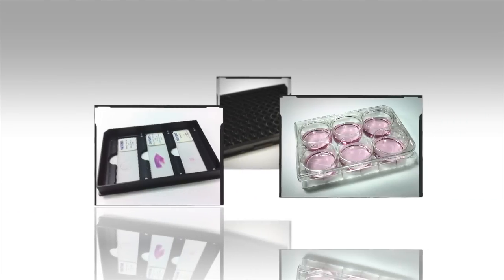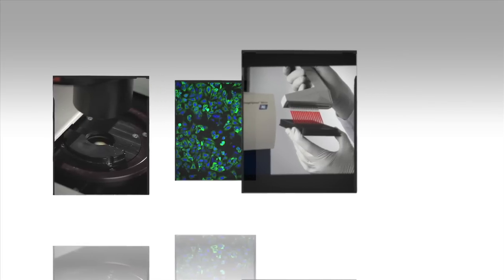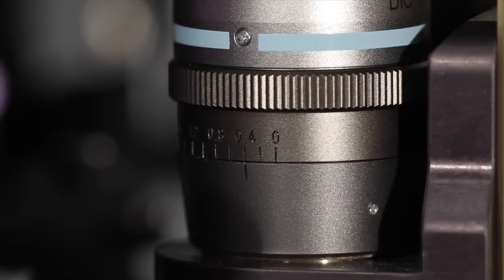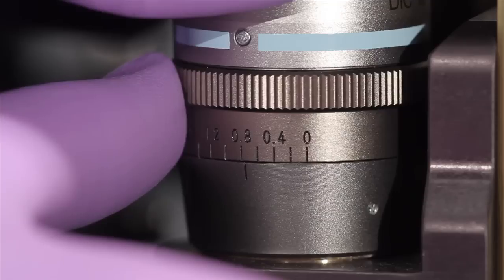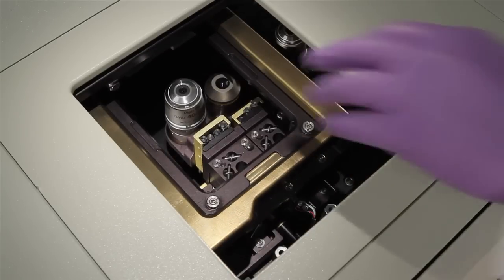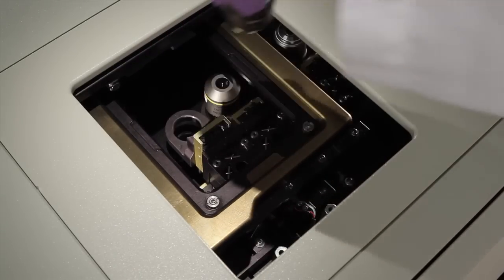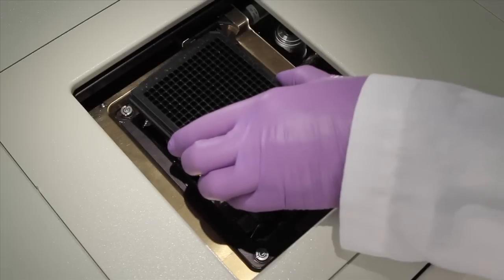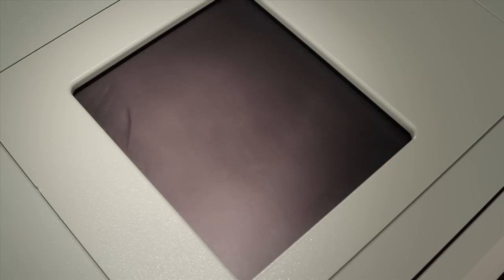Adjusting Objective Correction Collar on ImageXpress Micro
In this  "how-to" video, users of the ImageXpress Micro System will learn ways to adjust the correction collar on the objective to accommodate for different plate bottom or slide thicknesses, thus ensuring optimal image quality.